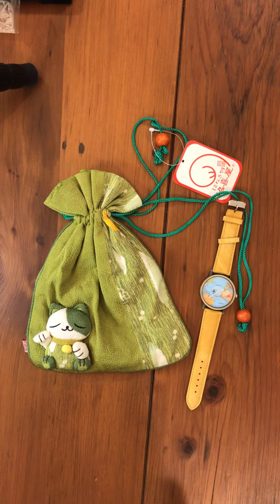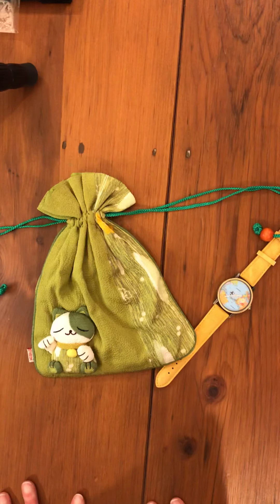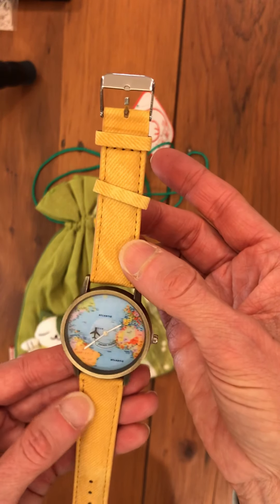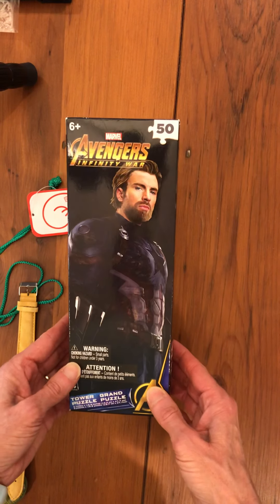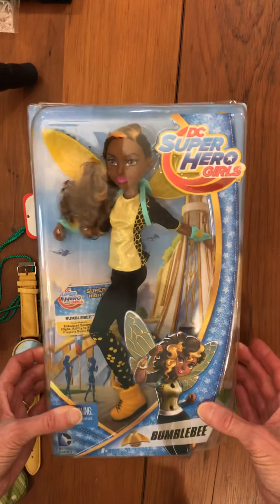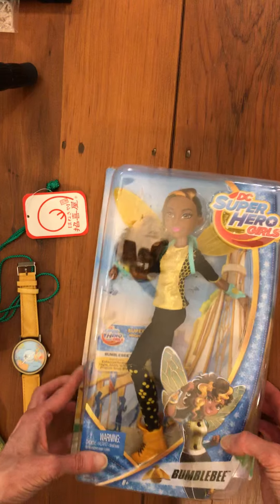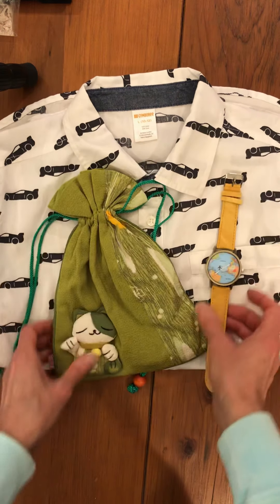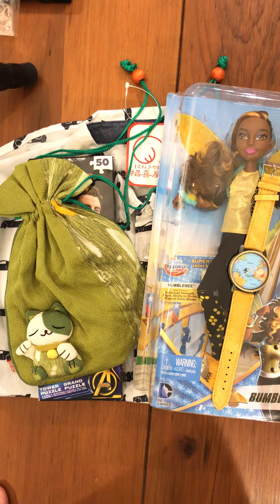Operation Christmas Child Prep—New Finds at Thrift store 50% off Day! OCC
Some of the most unusual items I buy for my boxes are thrift store discoveries.

Tips for recognizing a good thrift store:
1. It’s clean. Pay attention to the smell! The thrift stores I frequent steam clean everything!
2. Items rotate through the store quickly because they are priced right.
3. It’s not unusual to find new and unused items. I love finding items that are brand new with tags or still in the package!
4. They carry items you need. Keep a running list of things your looking for on your phone or somewhere handy. If you rarely find items on your list look for a new store that has a better selection. You should view your thrift store shopping as a fun treasure hunt!
5. Ask when they have special sales or discounts so you can take advantage of them. Mine has special deals for 50+ year olds every week.

I hope you try thrifting once if you never have. When my friend first tried to introduce me to thrifting, I hesitated. I didn’t want to sort through old junk. But I found out the right stores are more like boutiques! Everything is a “one of a kind” treasure waiting to be discovered.

My Shoebox shopping has been better because of thrifting. I’ve found $20 items for $1. Crazy! I see it as God’s provision. I hope you’ll give it a try. I can’t wait to hear from you.